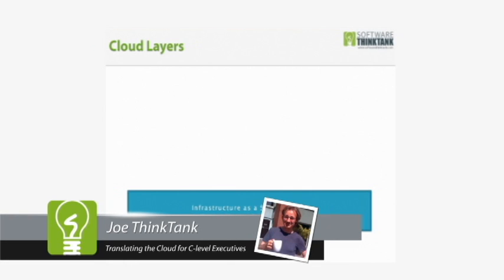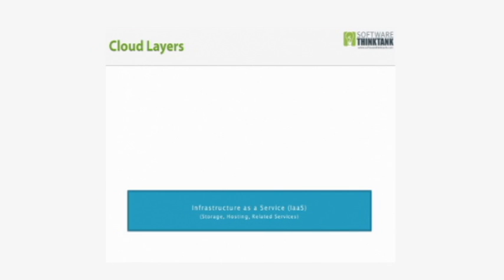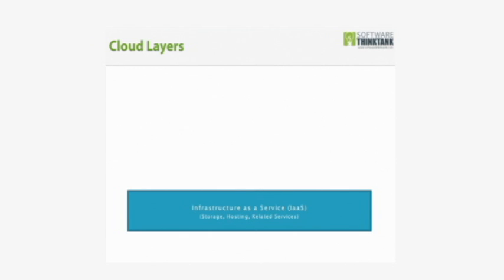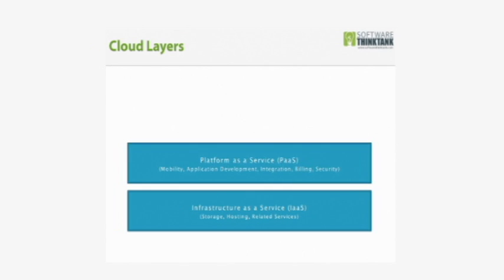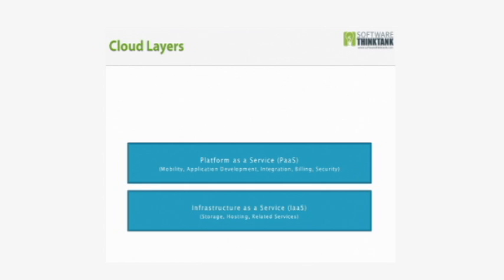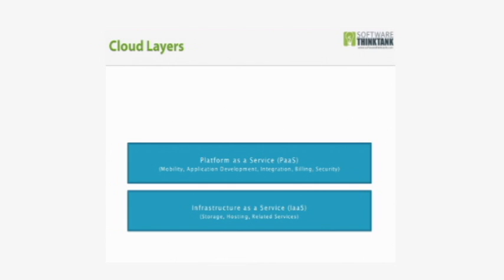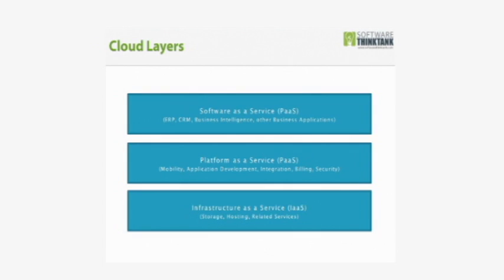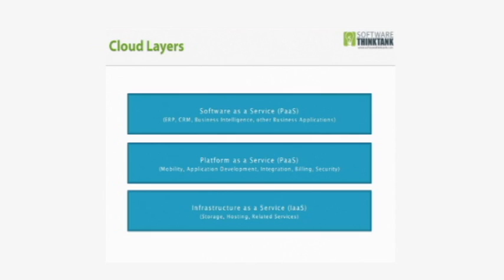The 3 Layers of Cloud Computing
Watch this 2 minute video on The 3 Layers of Cloud Computing for C-Level Executives